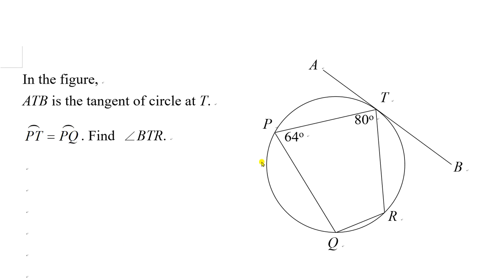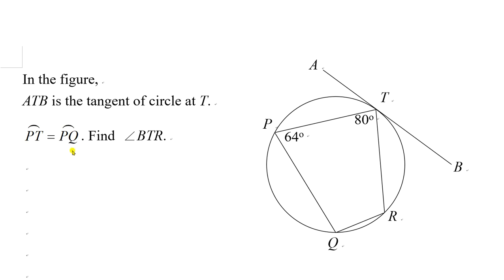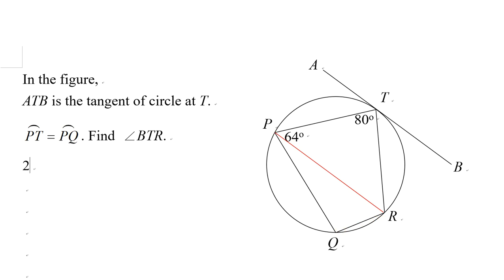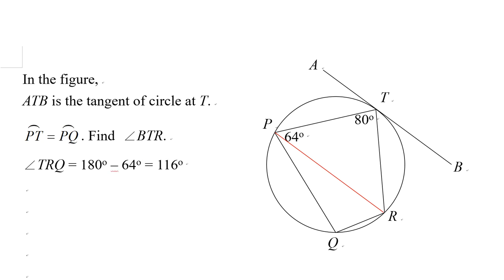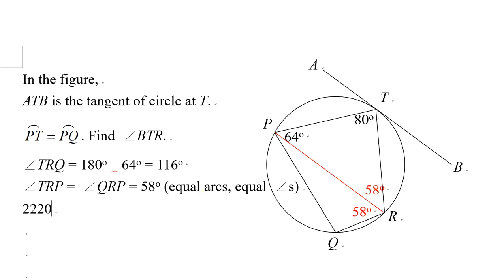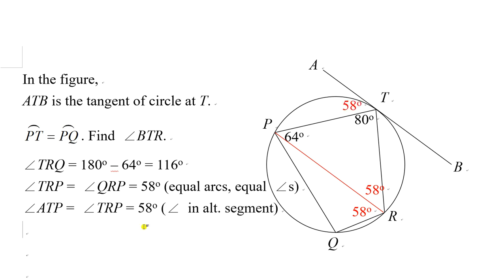angles in alternate segment 09 cyclic quadrilateral with equal arcs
​ @Wai Yip LO